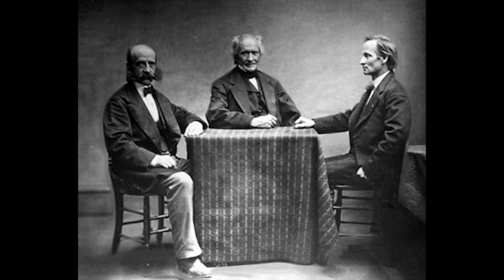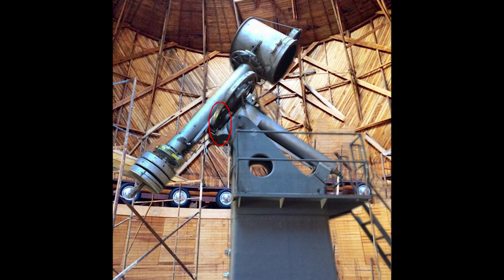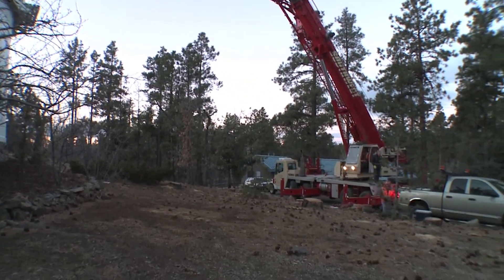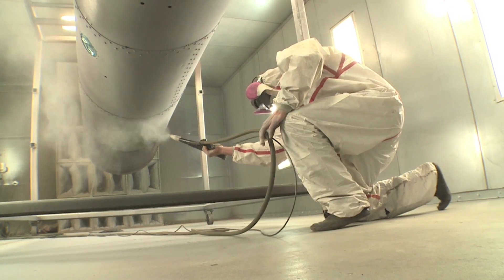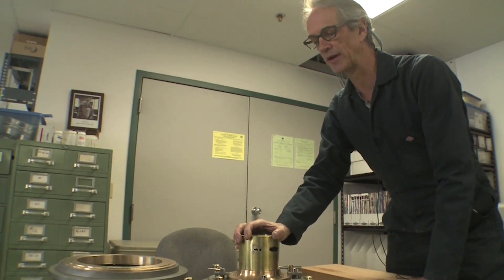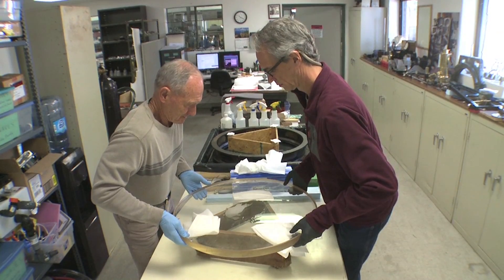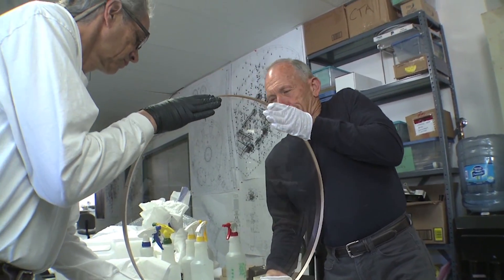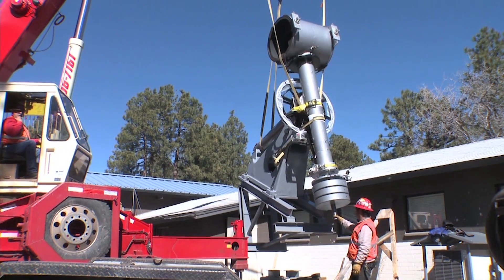Restoring Lowell Observatory's Clark Refractor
In 1896, Percival Lowell commissioned the construction of the Clark Telescope. More than 100 years later, the telescope was in desperate need of cleaning and renovation.